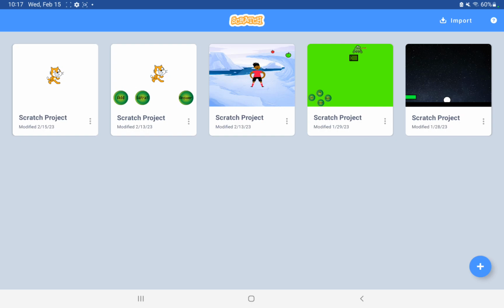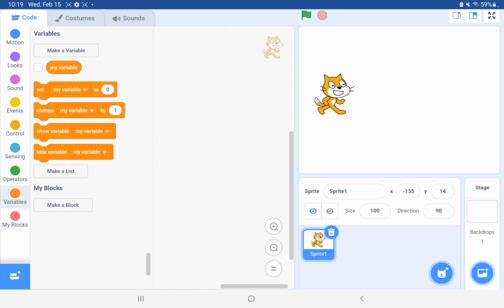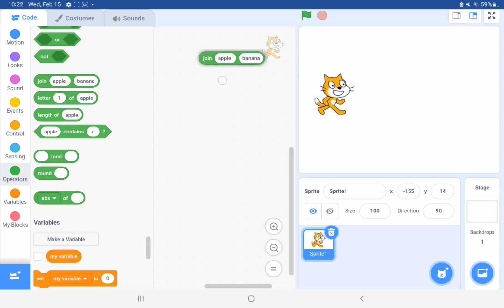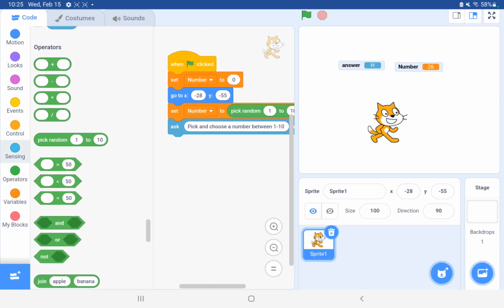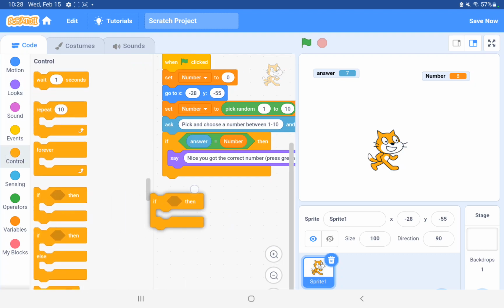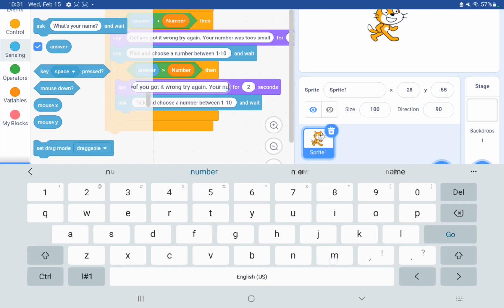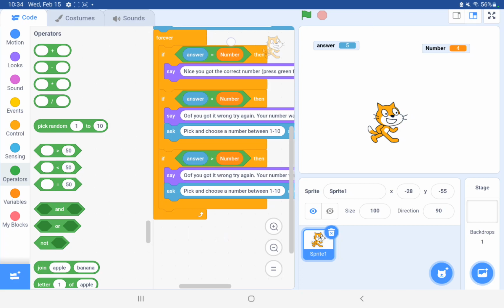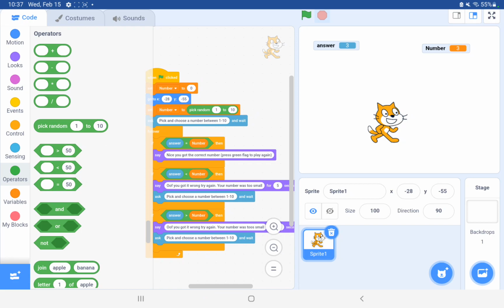scratch guesing game! lasson 4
this was made in scratch